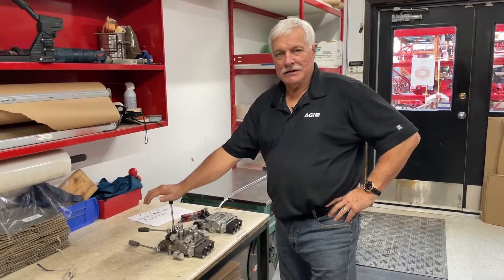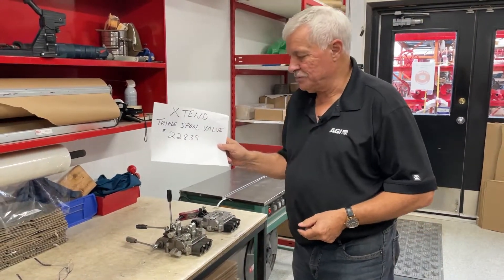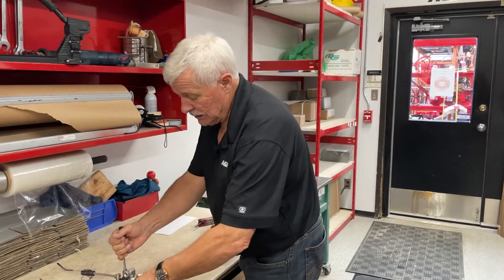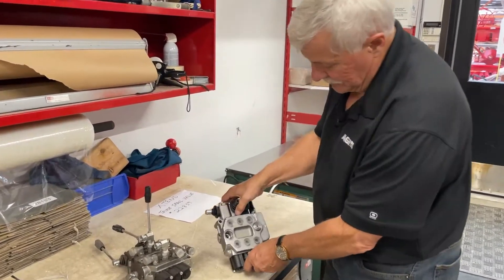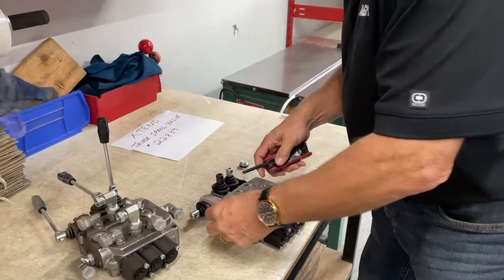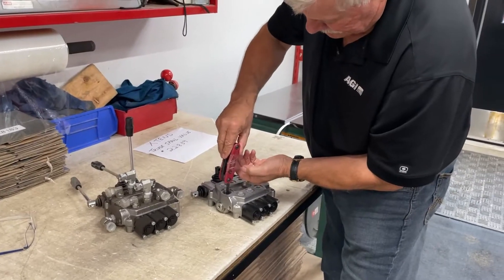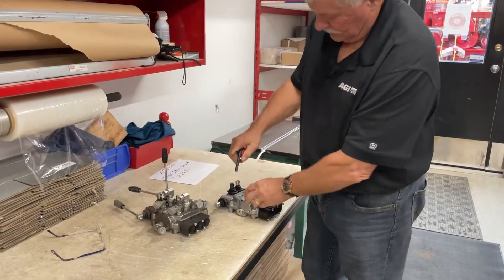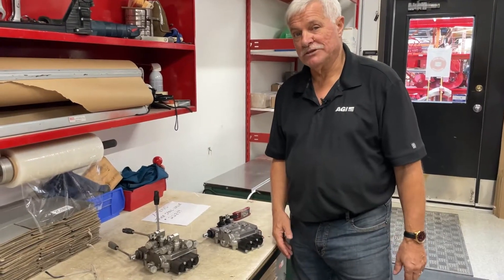AGI Westfield - How to Adjust a Three Spool Valve from Open to Closed